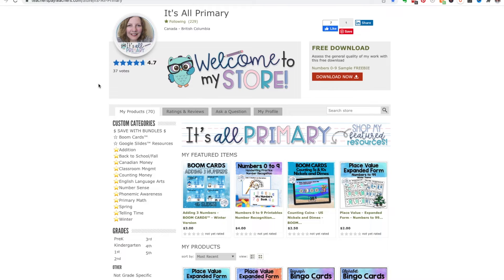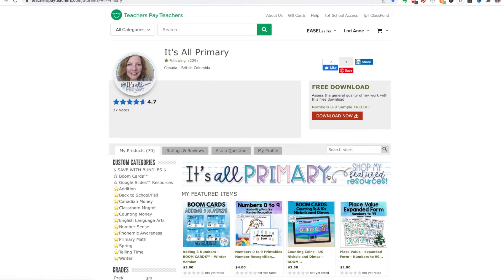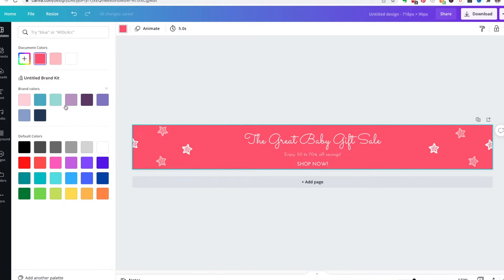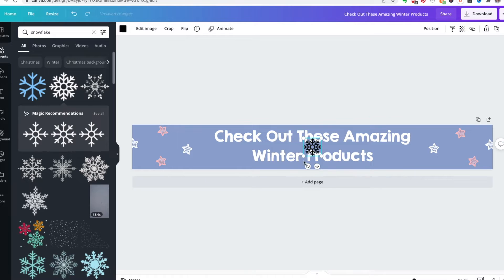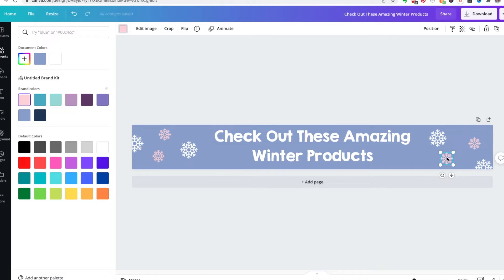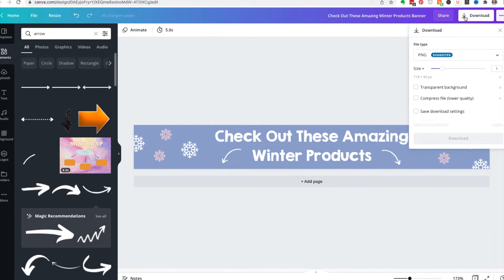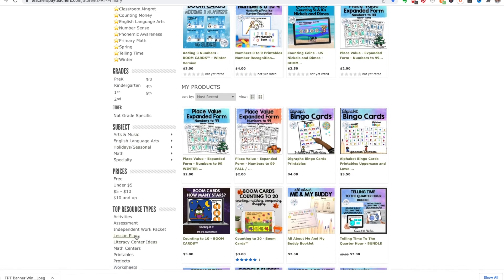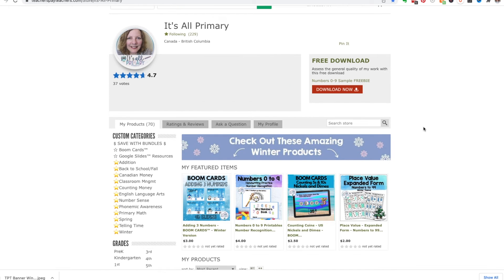HOW TO CREATE AND UPLOAD A TEACHERS PAY TEACHERS BANNER USING CANVA | CREATE-MAS DAY 2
Welcome to Create-Mas! It's Day 2 and I'm showing you how to create and upload a TEACHERS PAY TEACHERS banner using Canva. I make my TPT product covers, thumbnails and now banners in Canva.

teacherspayteacherstutorial. teacherspayteachers create-mas

Websites Mentioned:
Teachers Pay Teachers

Are You Interested in a TPT Store Audit?